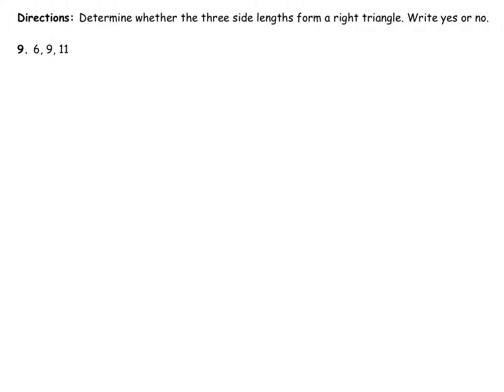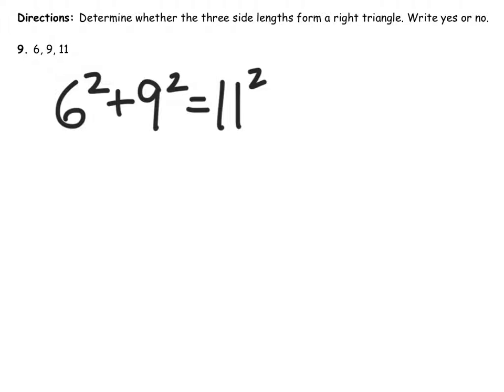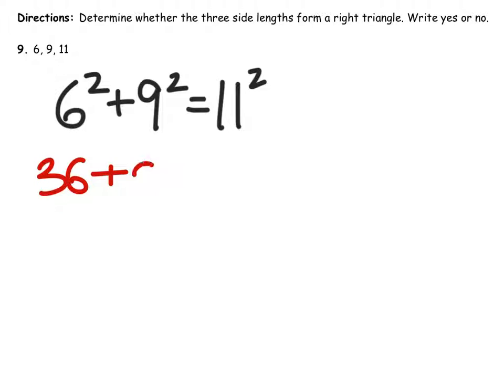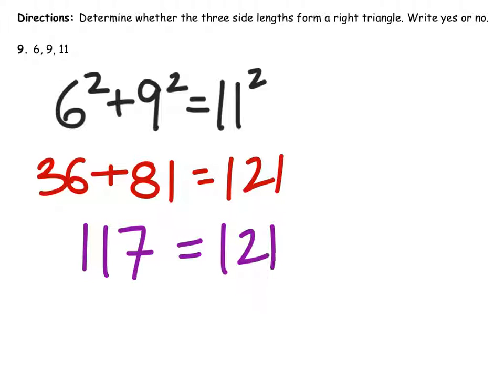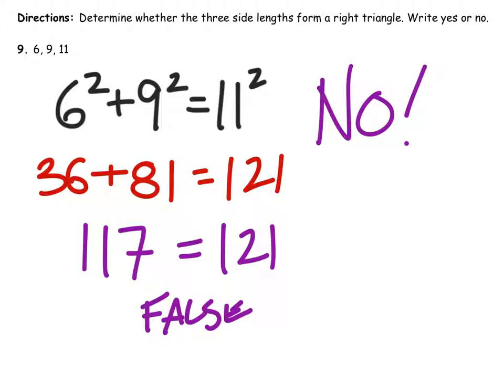How to Use the Converse of the Pythagorean Theorem to Find if 3 Lengths will make a Right Triangle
The problem:
Determine whether the three side lengths form a right triangle. Write yes or no.

The solution: No